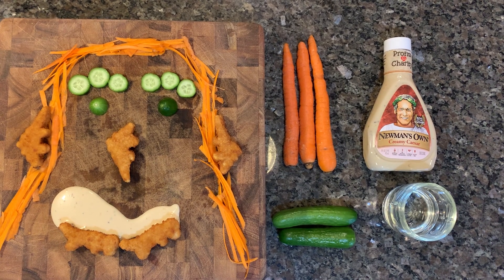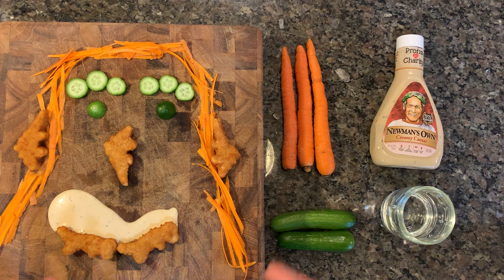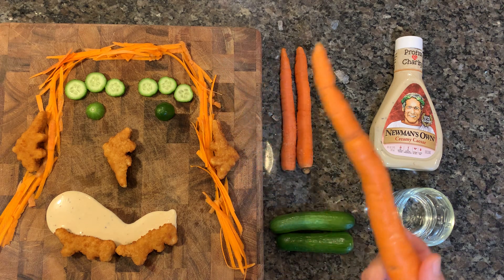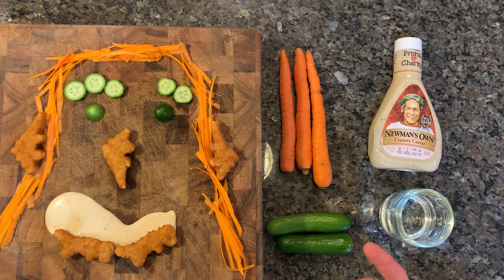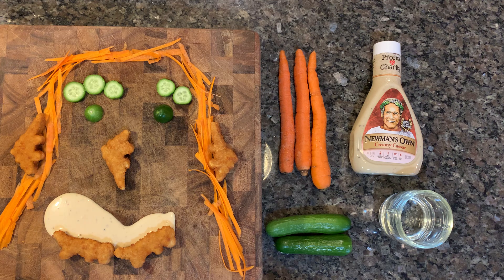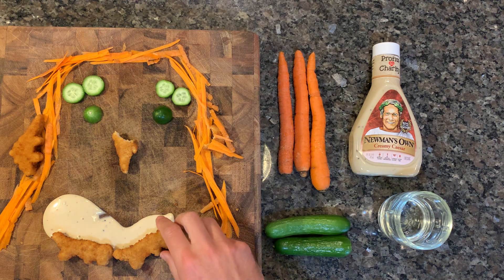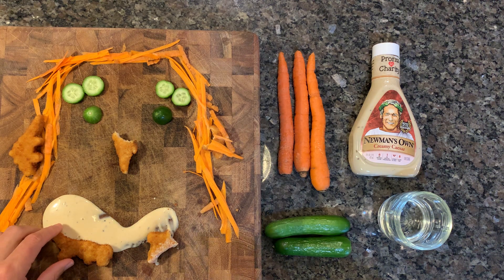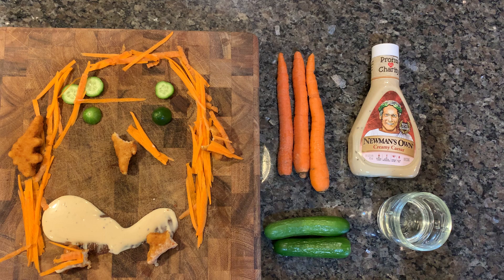Episode 11 Cucumbers/Carrots/Caesar Dressing - Chicken Nuggets with a Veggie Crunch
Chicken nuggets with a crunch and a dash of anchovy.